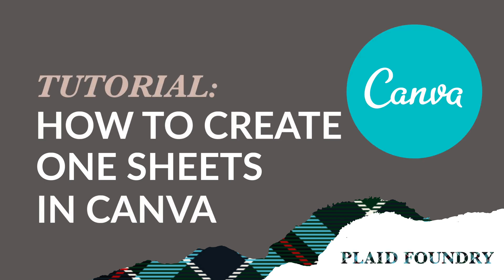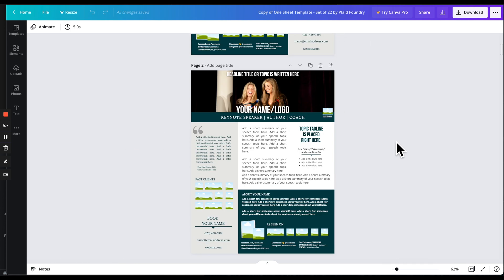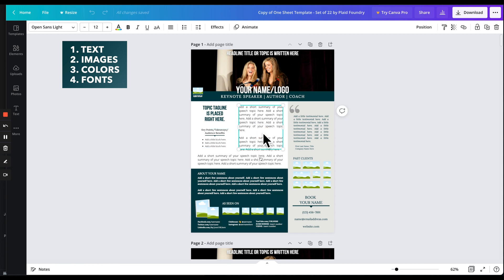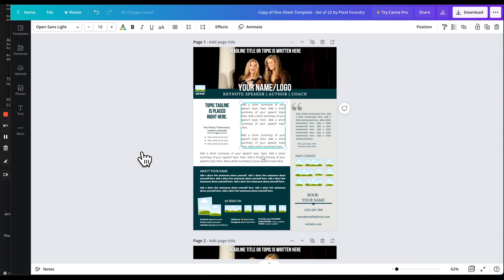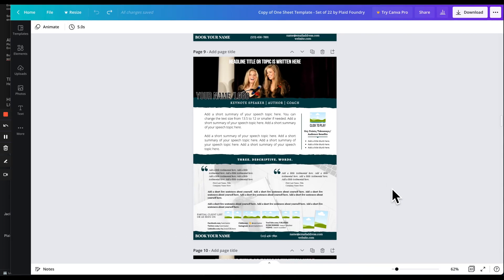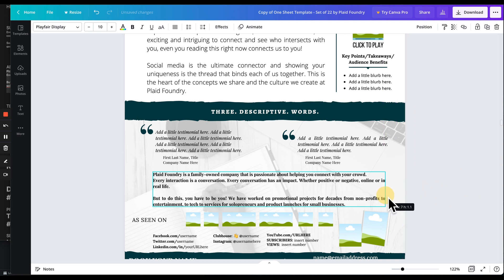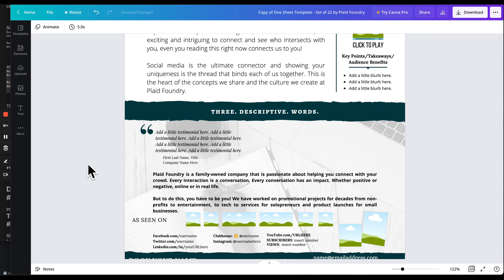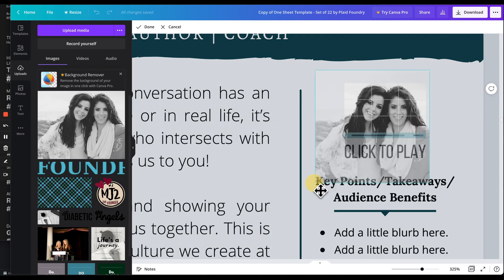One Sheet Tutorial | Plaid Foundry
00:00-00:35 Intro and Using Canva on an Internet Browser on a Desktop Computer instead of the App on Mobile Phones
00:35-01:08 Loading a template from an email to Canva
01:08-01:43 If you close the window, here's how you see the templates that are Shared With You
01:43-02:30 Tour of the editor (Text, images, colors, fonts)
02:30-2:52 Left Sidebar Tour and Hiding the sidebar
02:50-3:10 How to Undo
03:10-03:42 Zoom In and Out of the Template Pages, View All Pages in a Grid View, How to Zoom in on a Page to see it full screen (Fit Page)
03:42-04:35 Editing the page from the Top to Bottom (Logo, Headline, Topic, About, Summary, Links)
04:35-05:40 Decrease and Increase the Size of fonts in Text Boxes & Adjusting Text Boxes according to the Grid as an Alignment Guide.
05:40-6:34 IMAGES: Uploading images and Dragging the images over to the Frames (Replace the clouds, sky, our faces, laptop picture with YOUR pictures and images.)
06:34-06:47 Adjusting the image in a frame/placeholder
06:47-07:48 Logo Placement (Your Logo, as seen on, past clients, etc.)
07:48-08:25 Transparency and Opacity of any layer or photo
08:25-09:55 Review your work, then Link any elements that need to be clickable, we also go over Underlined Links, optional, you can underline the text or not if they are linked.
09:55-10:33 Download and Save the project to your Computer (We also go over how to select the ONE page you need downloaded, not all pages at once)
10:33-11:15 Open file in your computer, Proofread, and How we check the links of a saved PDF from Canva
11:15-12:14 Quick Tip after Downloading: Rename the file and make sure you have the newest copy available for the ability to find it quickly when needed.